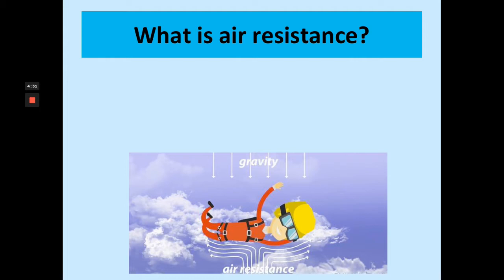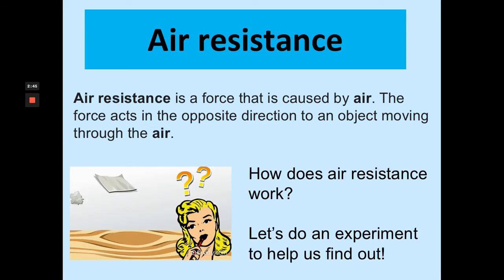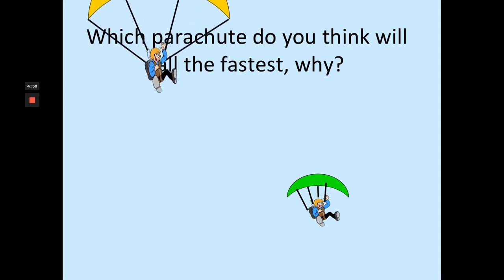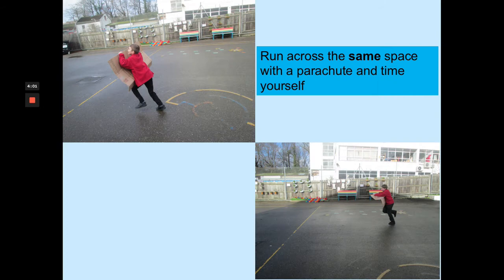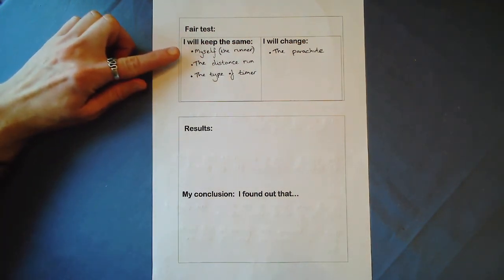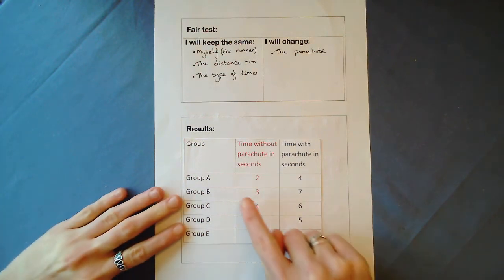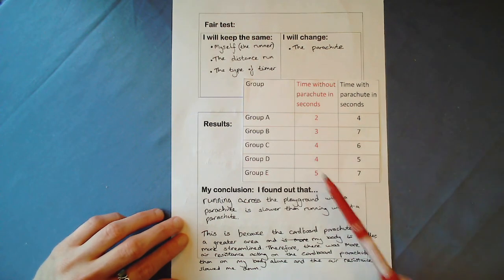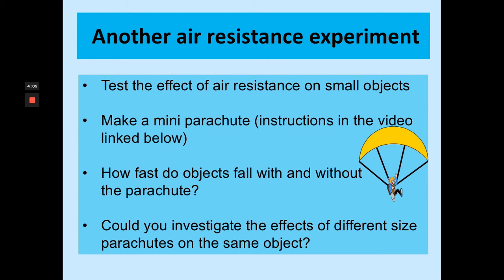Science Y4 09.02.21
Let's learn all about air resistance by doing some science investigations!